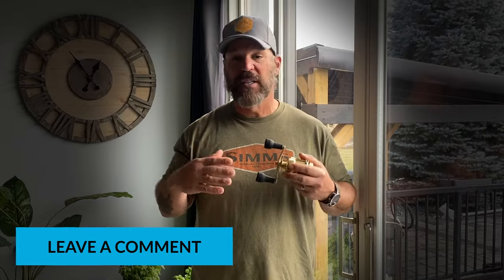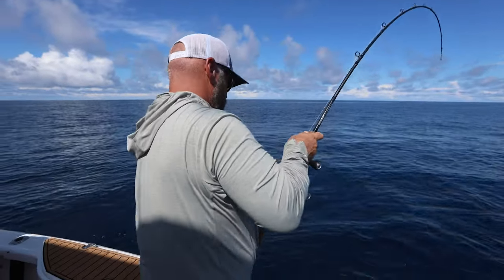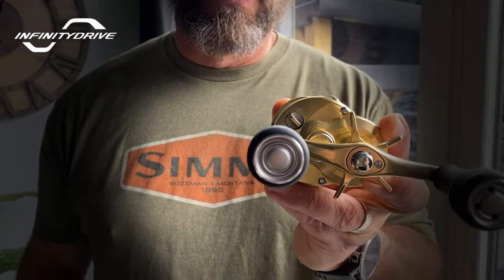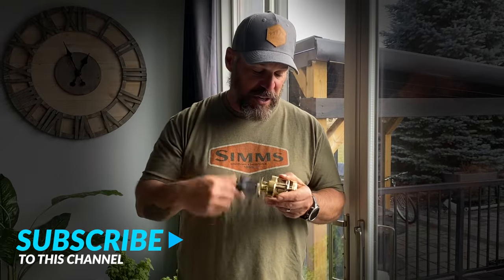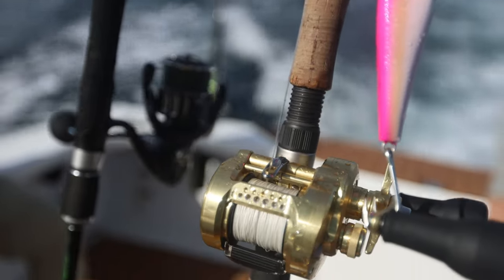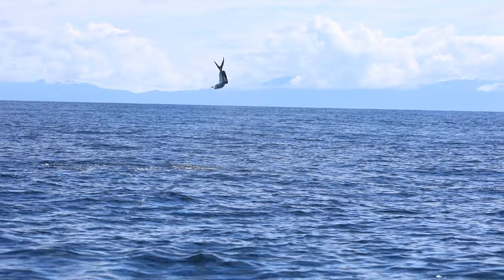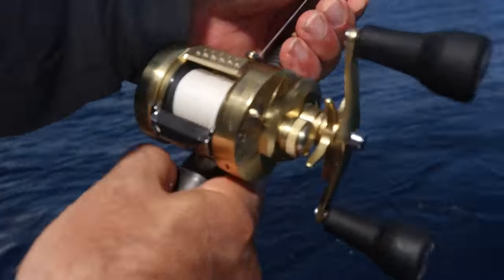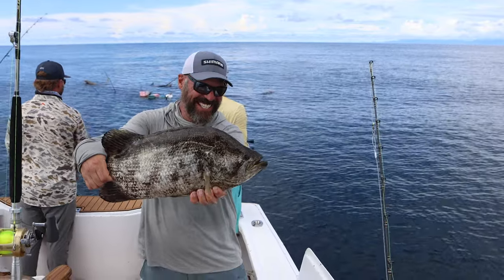2023 SHIMANO CALCUTTA CONQUEST MD400 TORTURE TEST & REVIEW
In this video I review our torture test of the 2023 Shimano Calcutta Conquest MD 400 Reel where we tackled inshore and near shore Mahi Mahi, Yellowfin, Tripletail, Jacks and others on the reel down at Tropic Star Lodge. (November 2023)
Set up:
Rod: G. Loomis IMX Pro Blue Inshore 905C
Reel: Shimano Calcutta Conquest MD400
Mainline: PowerPro 65lb White
Leader: Sunline FC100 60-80 lb test
Lures: Shimano Waxwing 128, Shimano HD Orca & Shimano Current Sniper 170 Jerk
Hooks: VMC 1/0 4X Permasteel Trebles & Handmade Single Assist Hooks with VMC Tournament Live bait Hooks